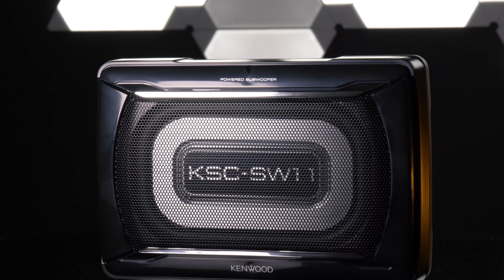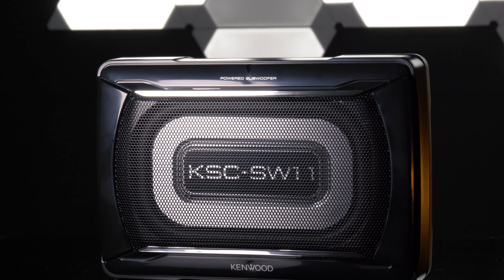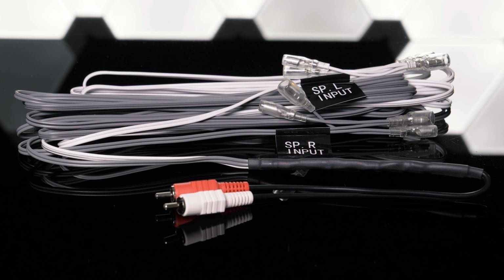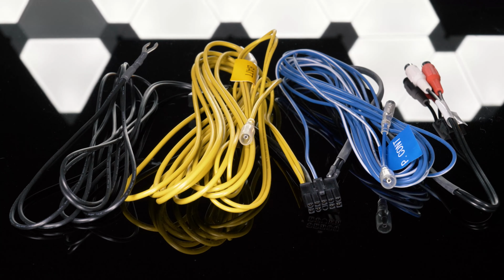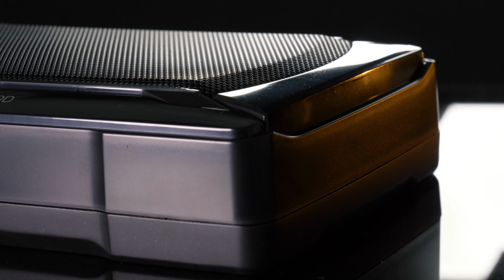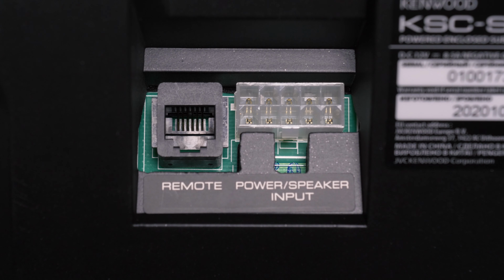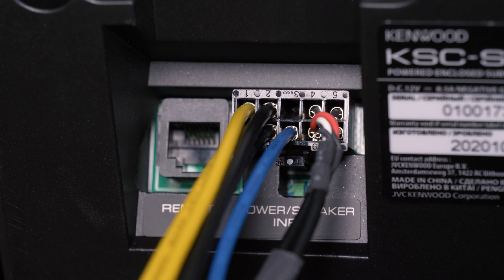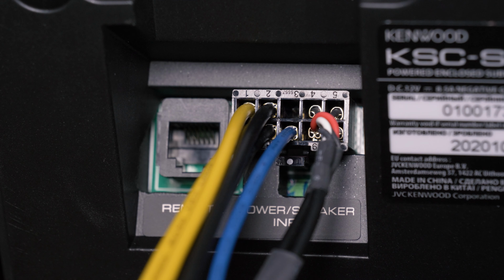Kenwood KSC-SW11 Powered Subwoofer - *Audio Sample Test*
Kenwood KSC-SW11 Powered Subwoofer

for all of your car audio and video needs!